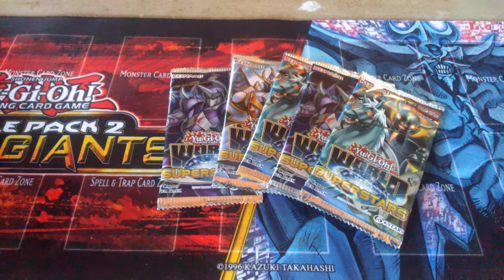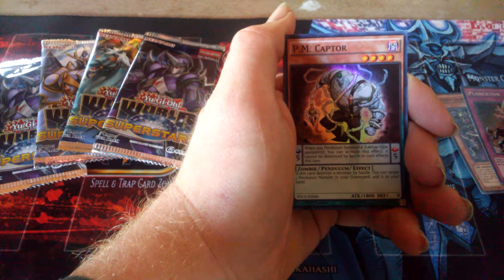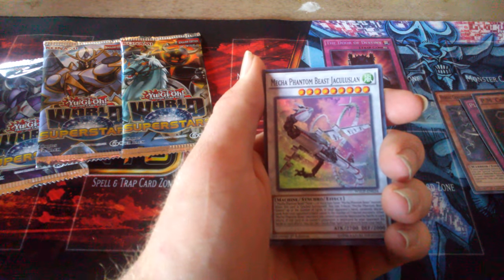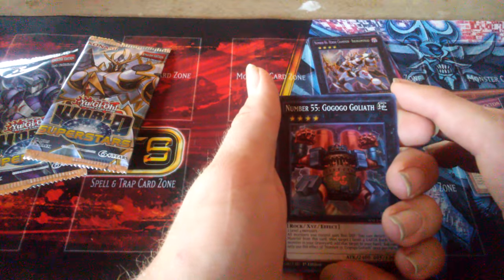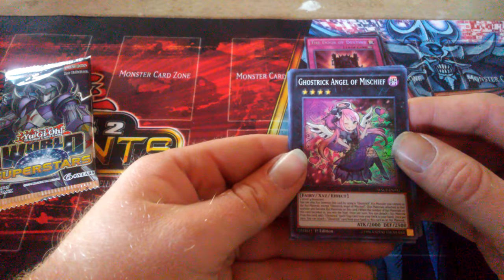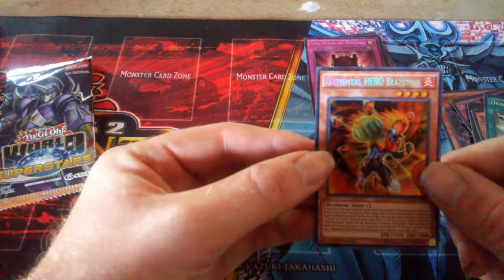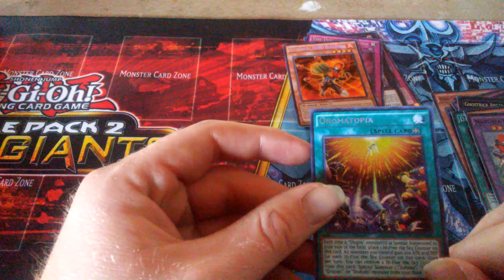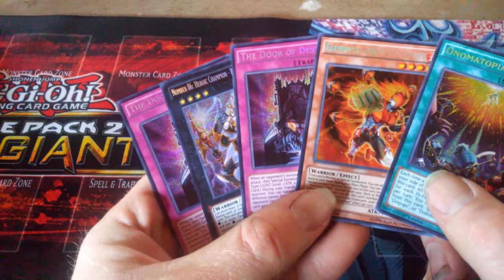Yu gi oh superstar Booster pack opening